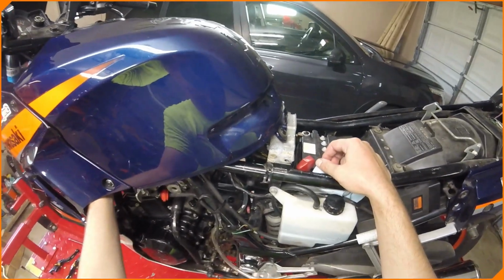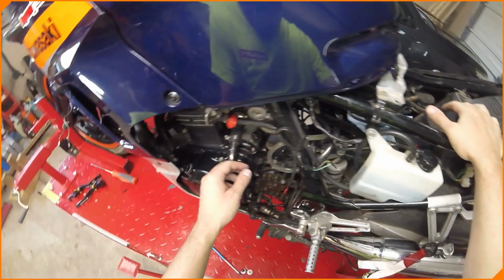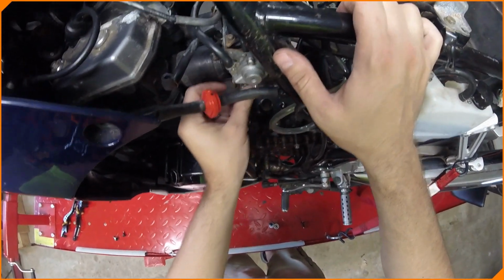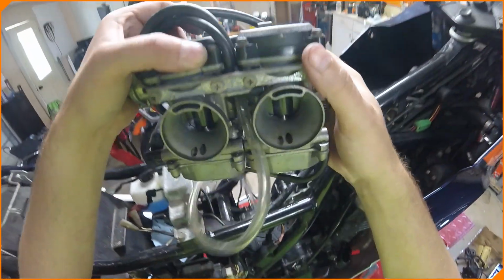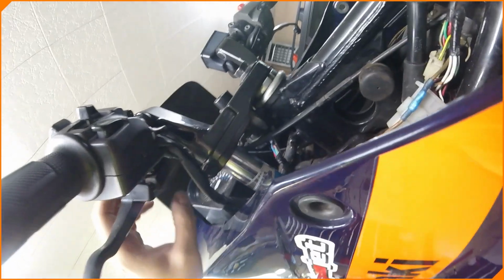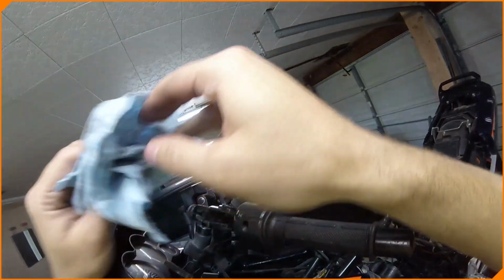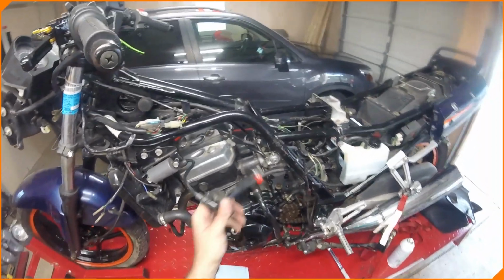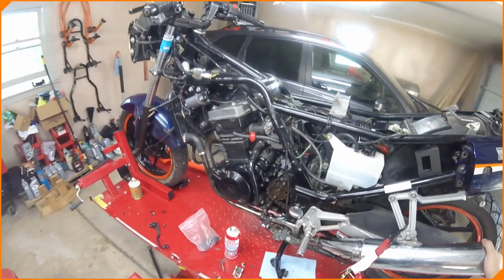A $500 2005 Ninja 250 | Buffalo, NY